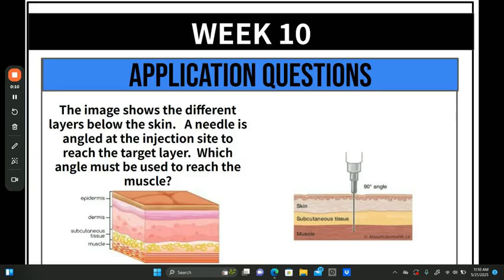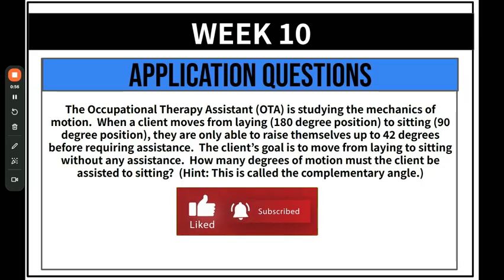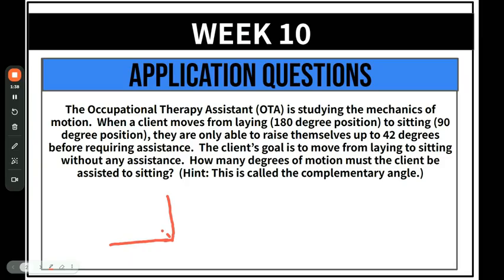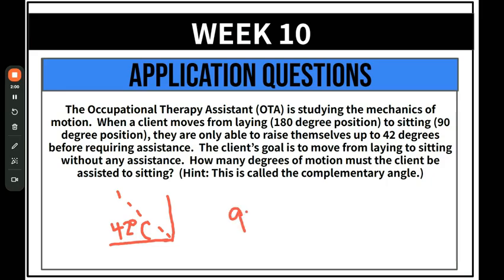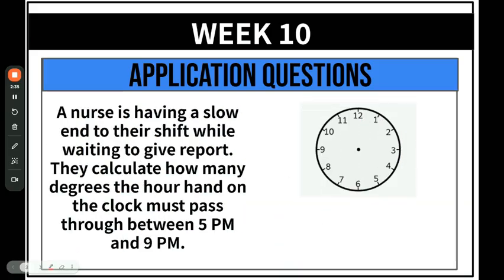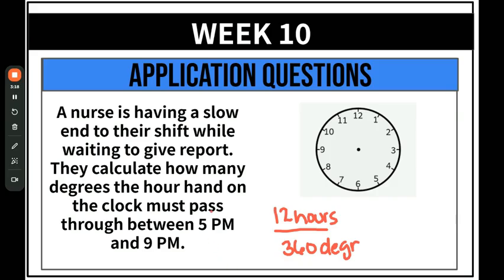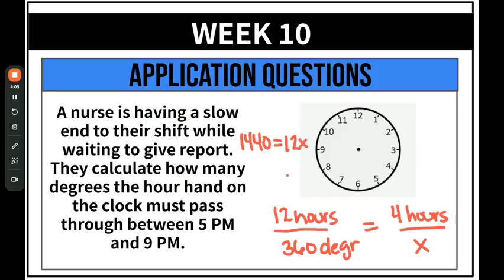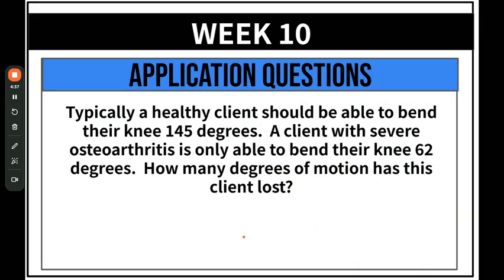MAT125 Week 10 Application Help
Come explore how to solving angle problems as they apply to patient issues and scenarios.  I use this video to support my nursing students in week 10 of their College Algebra class.